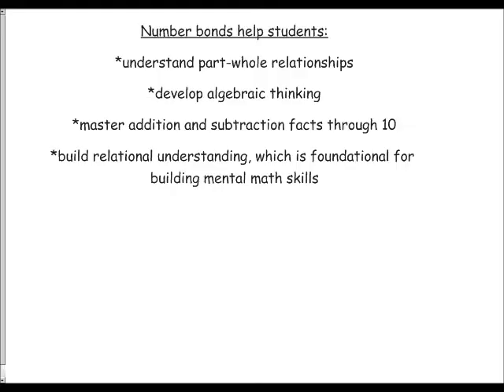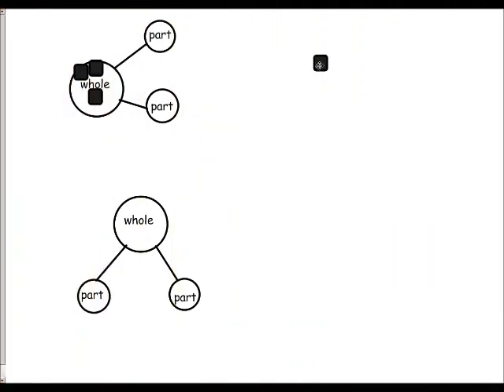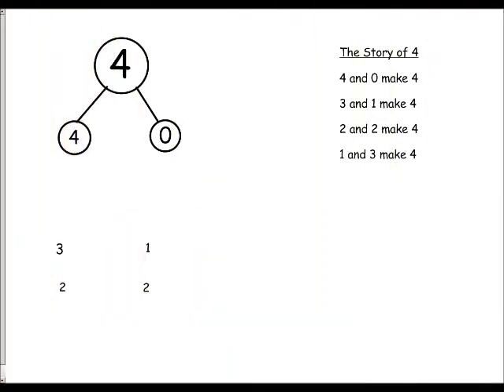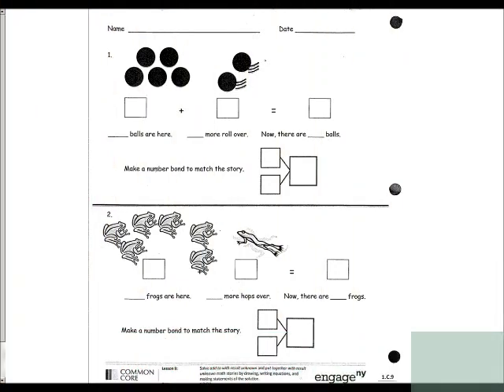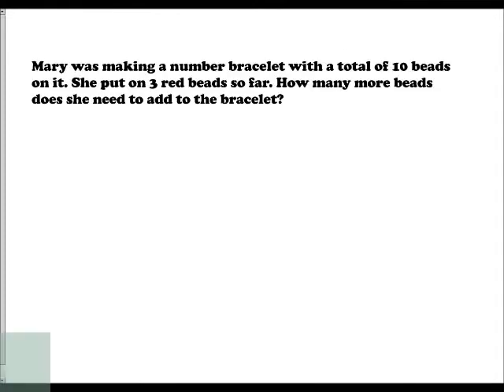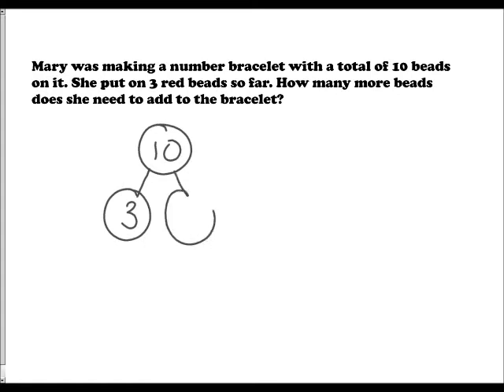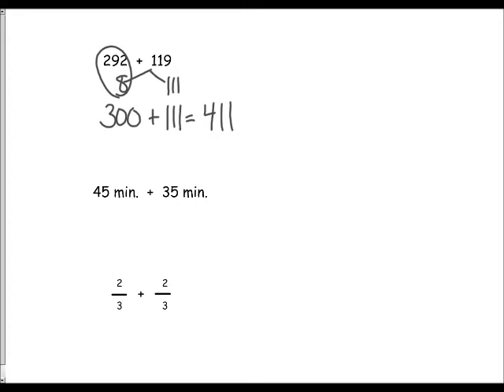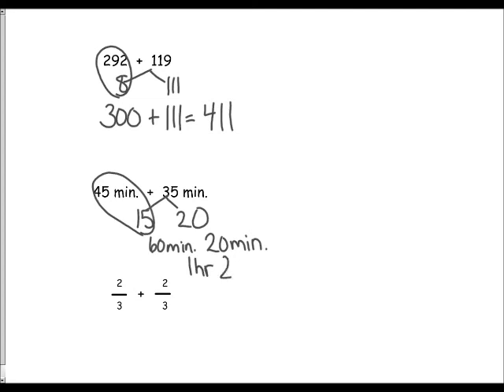Number Bonds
See how we use number bonds in everyday Math lessons. Number bonds are pictorial representation of part-part-whole relationships. Number bonds consist of a minimum of 3 circles that are connected by lines. The "whole" is written in the first circle and its "parts" are written in the adjoining circles. Number bonds are used to build deeper understanding of math facts and help students understand part-whole relationships, develop algebraic thinking, master addition, subtraction, multiplication and division facts, and build relational understanding.